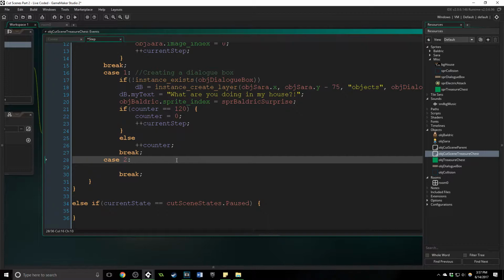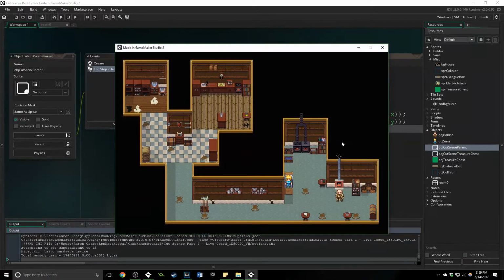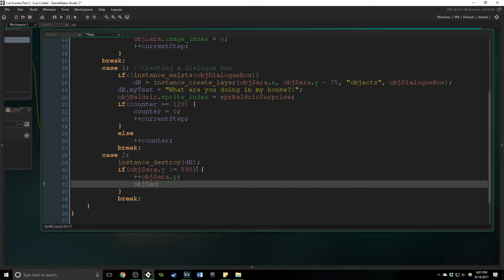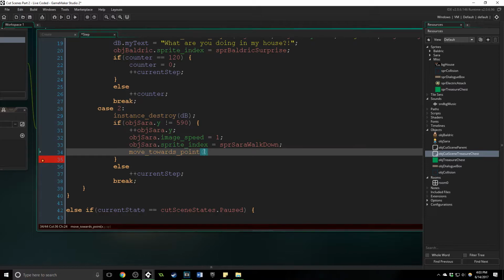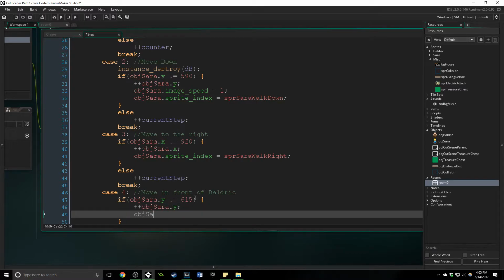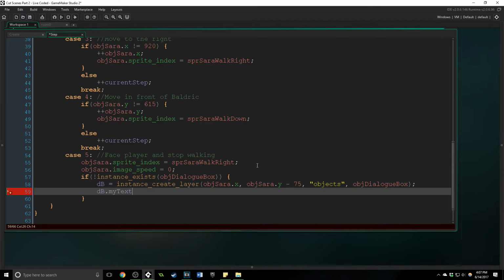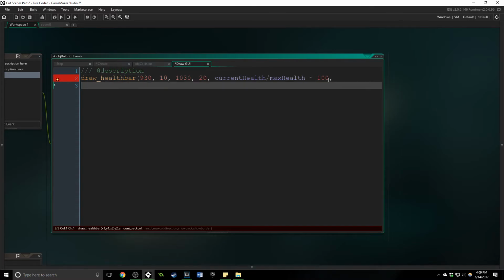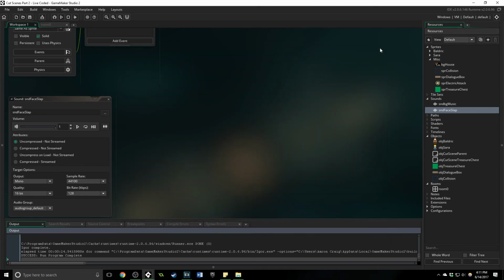GameMaker Studio 2 - Building/Creating A Cut Scene From Scratch Part 3 Tutorial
More work on the building the cut scene! You're familiar with it by now, so let's dive on in!